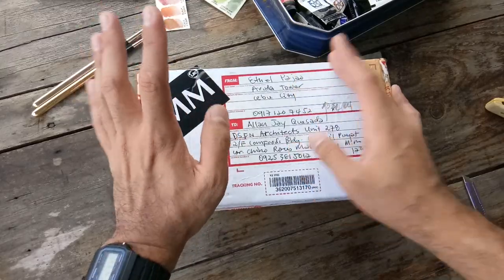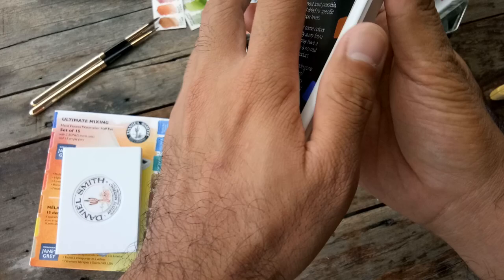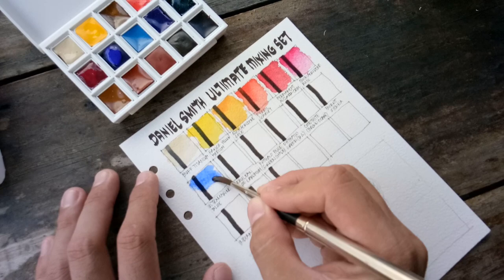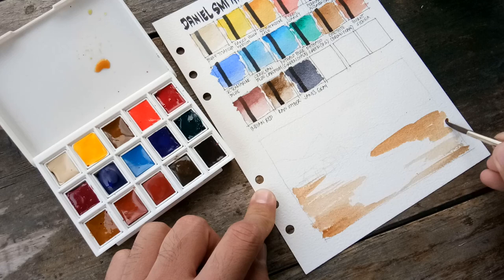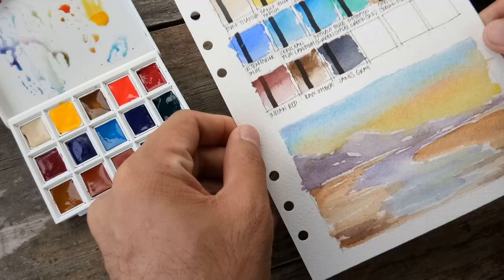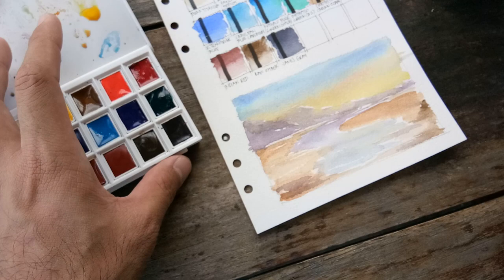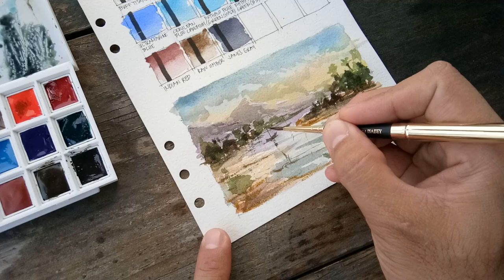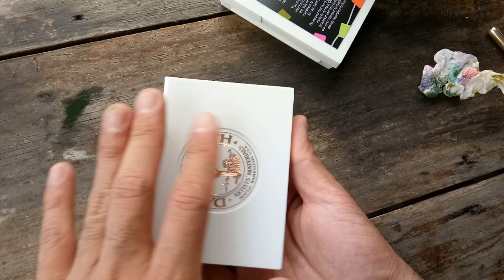REVIEW: Daniel Smith Ultimate Mixing half pan set plus unboxing, swatching and sample painting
Daniel Smith is a popular watercolor brand and a personal favorite as well. So despite having already collected tubes, I still wanted to have this Half Pan set mainly because of the plastic palette that has the Daniel Smith Logo in it. For me, it is not the best palette design, but the colors selected for the Ultimate Mixing set will save a little from disappointment.

If you have questions, suggestions or requests, please don't hesitate to comment them down. 😊👇
Happy painting!